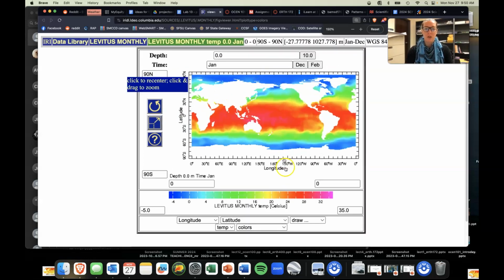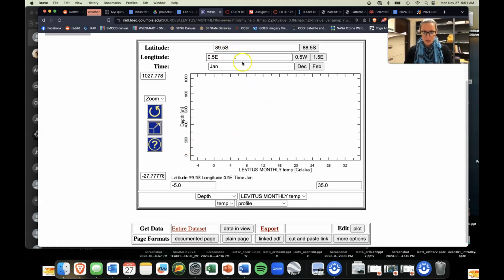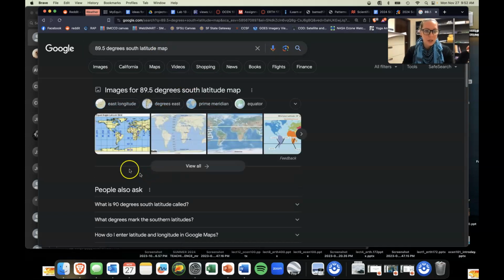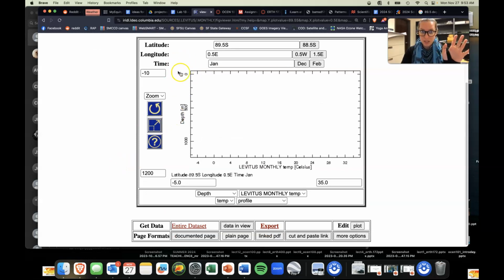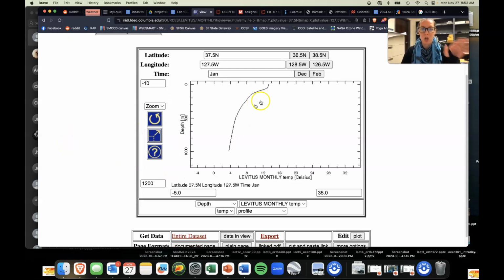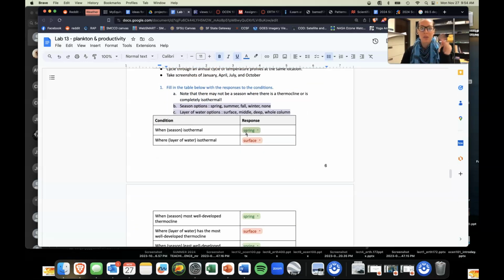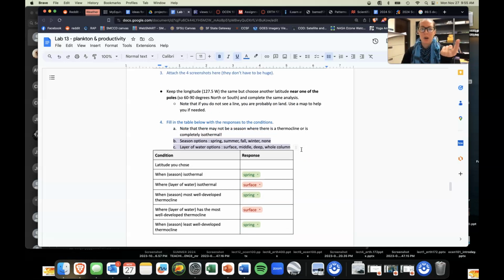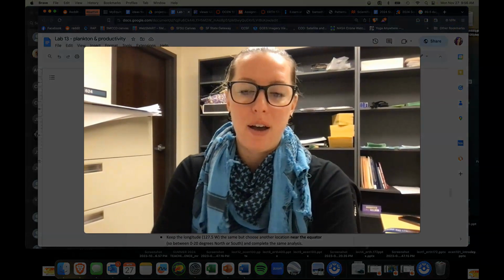Plankton Lab, Activity 3